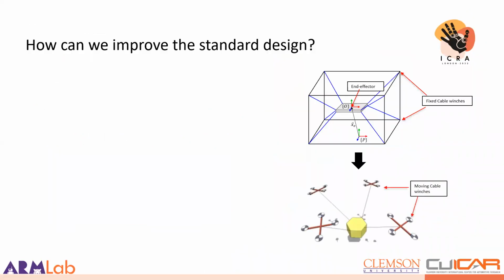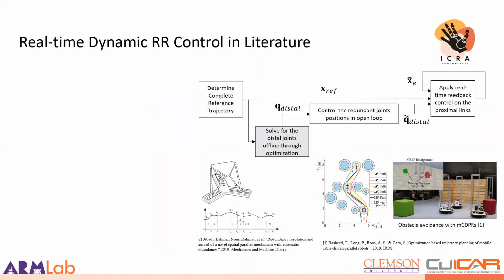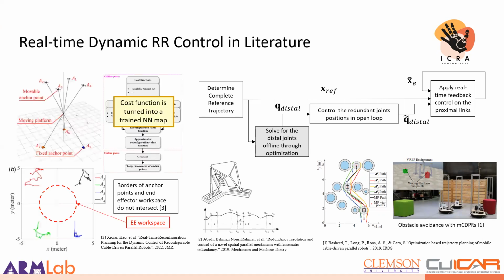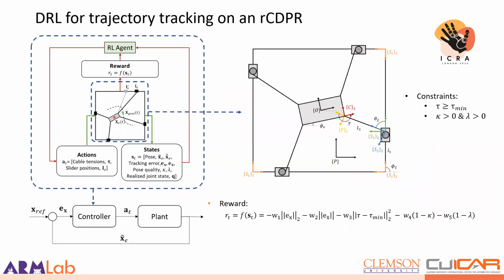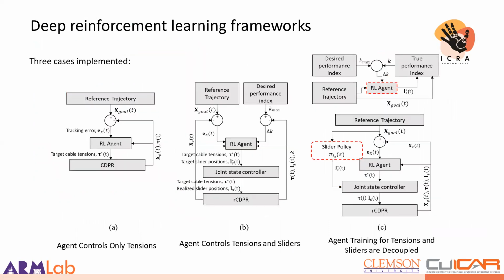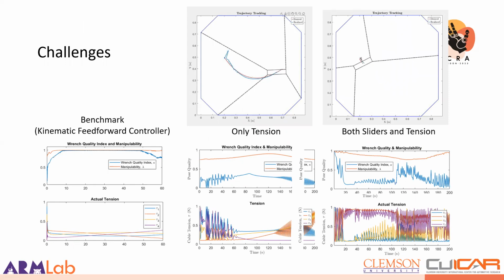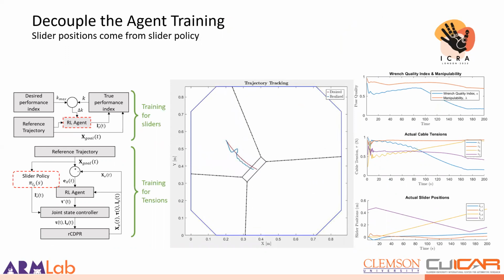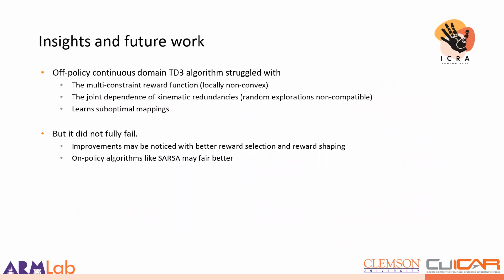Reinforcement Learning Control of a Reconfigurable Planar Cable Driven Parallel Manipulator | ICRA23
This video presents research entitled "Reinforcement Learning Control of a Reconfigurable Planar Cable Driven Parallel Manipulator" for IEEE International Conference on Robotics and Automation (ICRA) 2023. This research was pursued by Adhiti Raman, Ameya Salvi, Dr. Matthias Schmid and Dr. Venkat Krovi.

Abstract:
Cable driven parallel robots (CDPRs) are often challenging to model and to dynamically control due to the inherent flexibility and elasticity of the cables. The additional inclusion of online geometric reconfigurability to a CDPR results in a complex underdetermined system with highly non-linear dynamics. The necessary (numerical) redundancy resolution requires multiple layers of optimization rendering its application computationally prohibitive for real-time control. Here, deep reinforcement learning approaches can offer a model-free framework to overcome these challenges and can provide a real-time capable dynamic control. This study discusses three settings for a model-free DRL implementation in dynamic trajectory tracking: (i) for a standard non-redundant CDPR with a fixed workspace; (ii) in an end-to-end setting with redundancy resolution on a reconfigurable CDPR; and(iii) in a decoupled approach resolving kinematic and actuation redundancies individually.